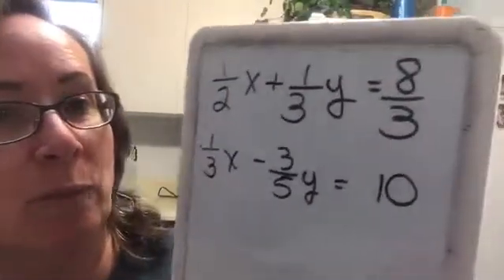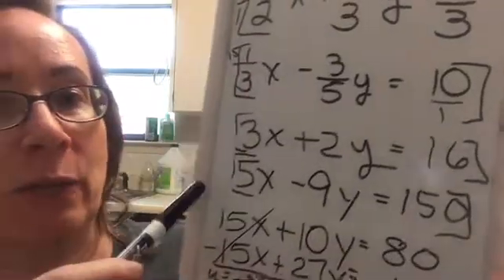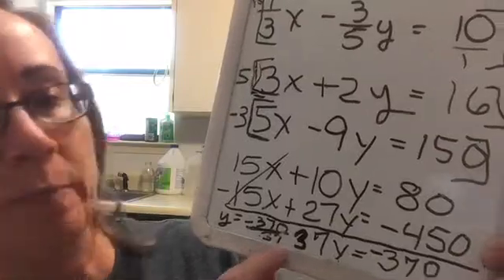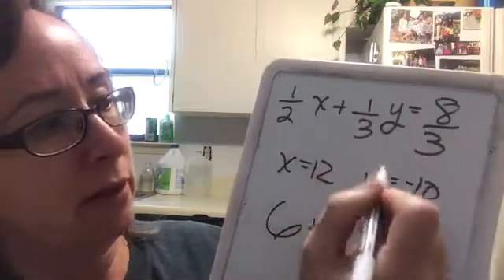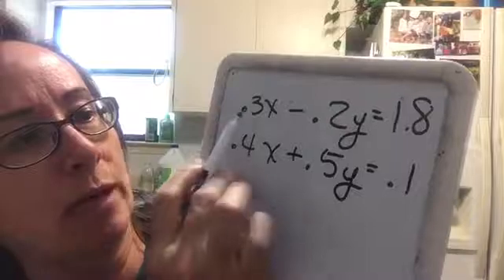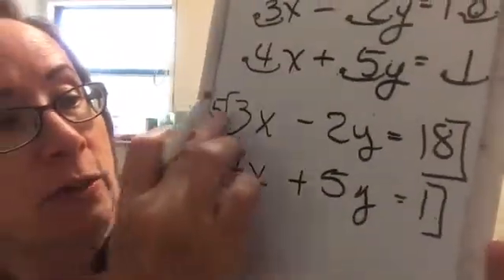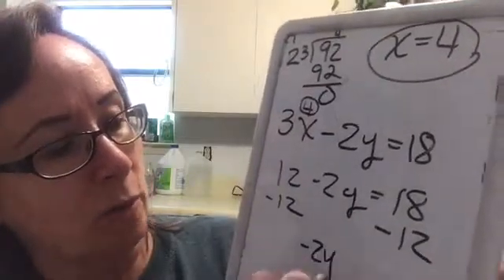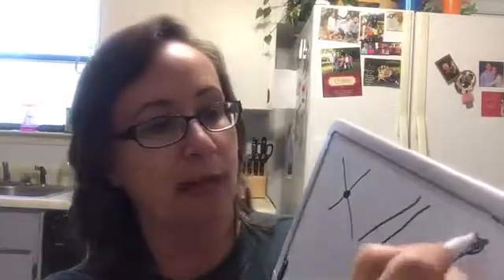Intermediate 5.1 c finish-up-elimination